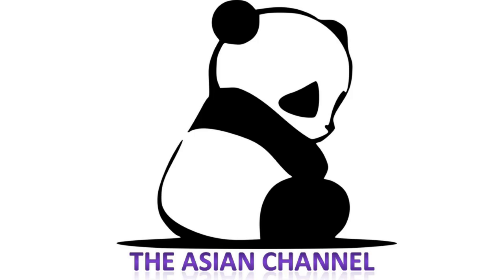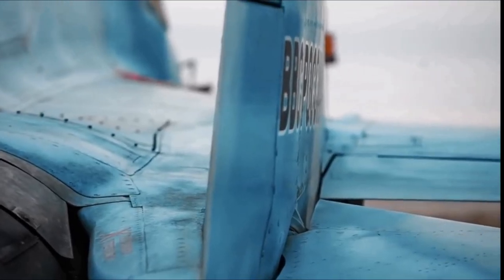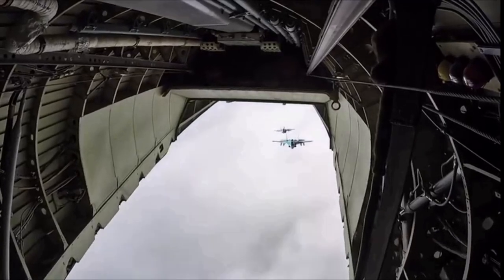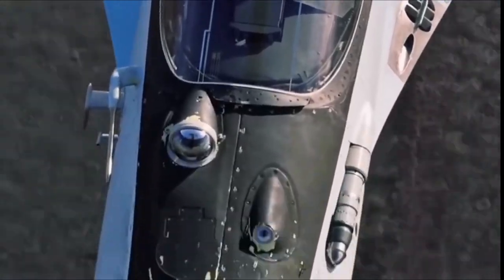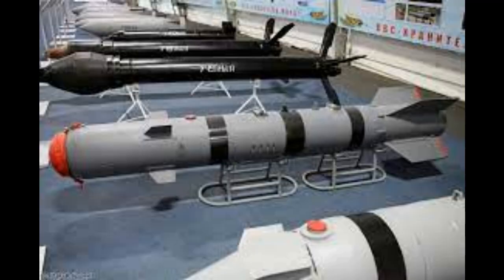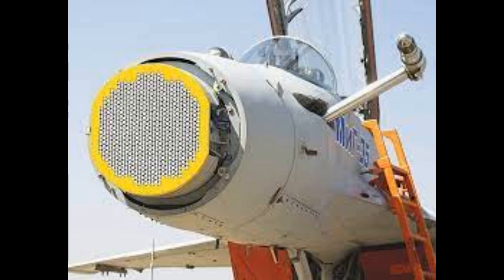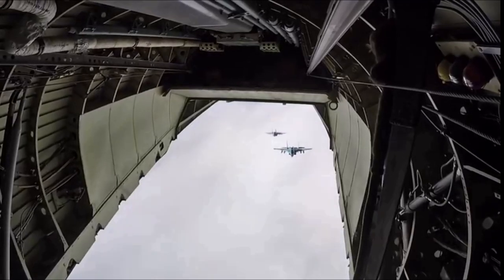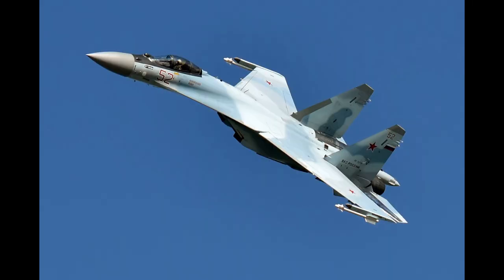Combat Proven Aircraft! But Why No One Is Buying the Mig-35 Multirole Fighter Jet!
This video is part of my series of Overall Review, where I will highlight certain military equipment. I will provide basic insight on the overall capabilities of the featured equipment, explain the purpose for it's creation, a brief history on the development of the program. More importantly, I will Also provide my own Personal Thoughts,  Reaction, Analysis, Observation, Commentary and Criticism on the matter.

Video Source: Mikoyan Corporation and Russian Ministry of Defense Press Release

Fair Use: the Videos are used for visual presentation on my 100% Original reaction, commentary, criticism, and transformed the video into a totally different content with Educational value  as compliance to Youtube's community Guidelines.

I would Really Appreciate Any amount you will give me, regarding how small it is, It would really Help my channel grow and improve for the better. Thank you so Much Everyone